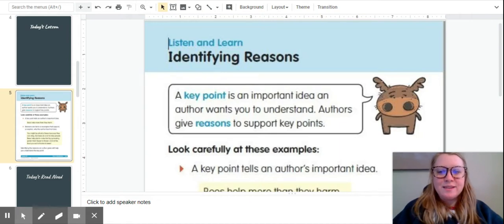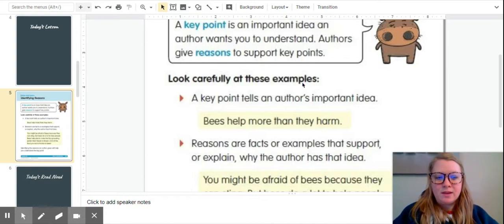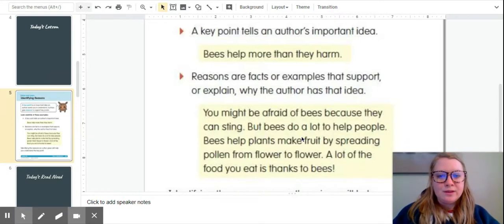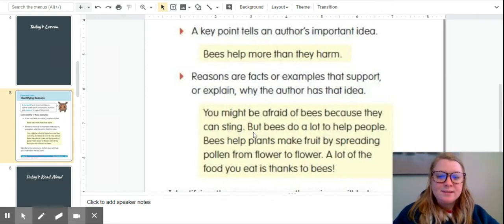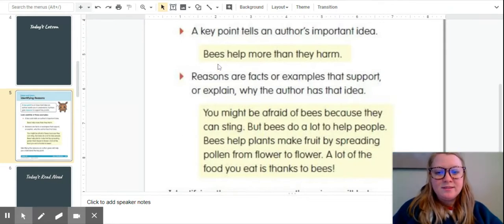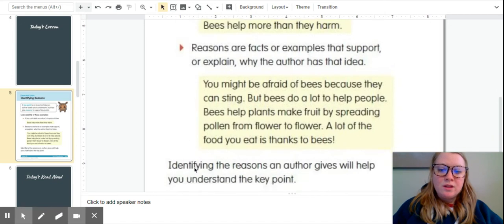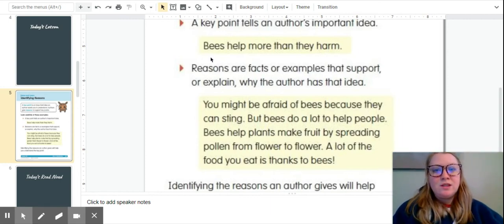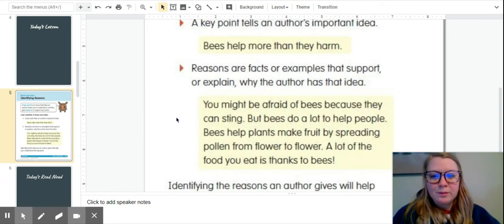Reading May 13th Lesson Google Slides